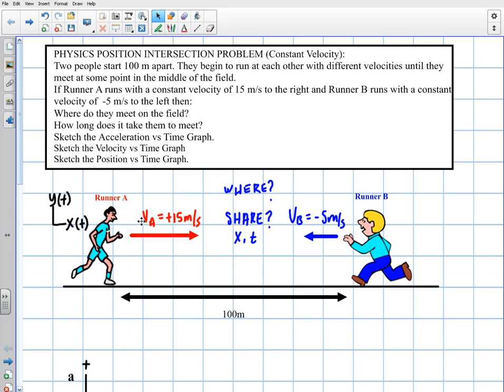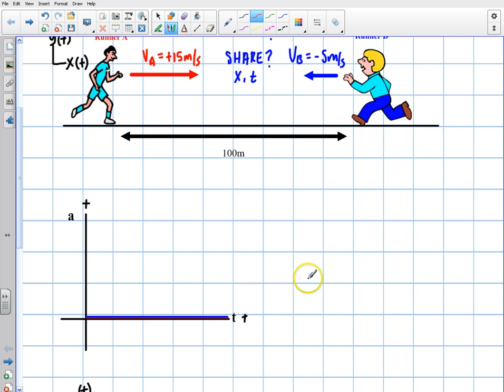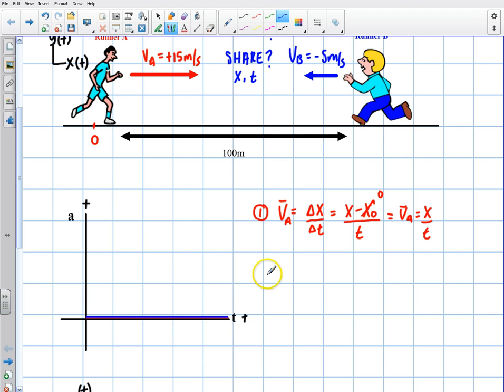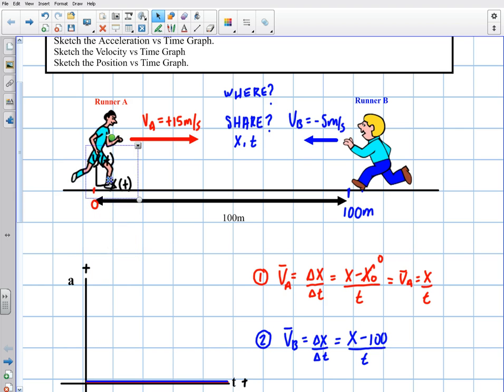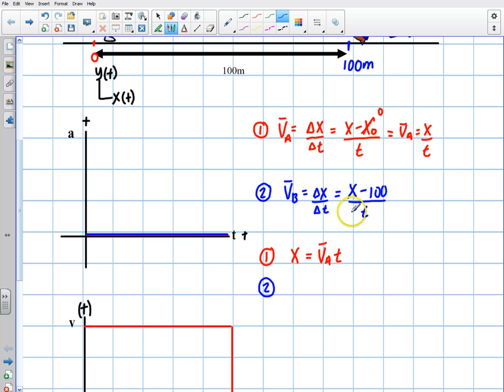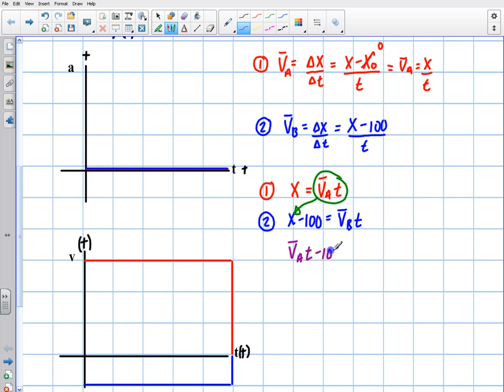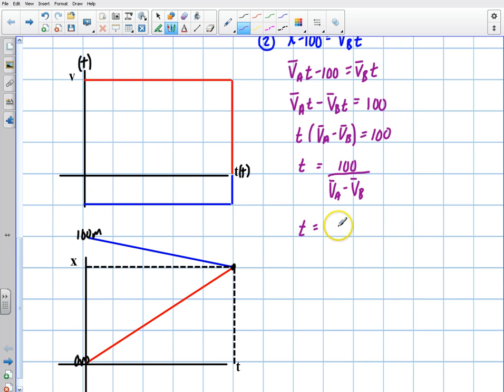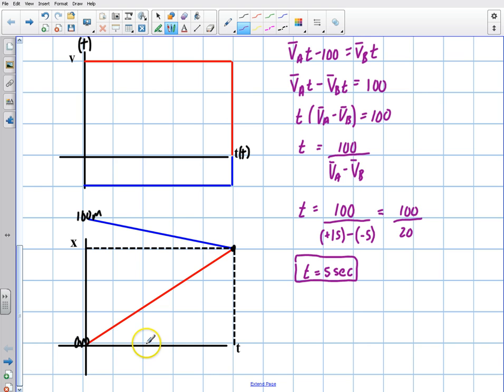Physics: 1D Kinematics Intersection with Constant and Opposite Velocities (Part 2)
This is part 2 of video solving a problem with an intersection of two moving bodies moving in opposite directions at constant velocities.  In this video you will learn: 1. constant velocity 2. solving two equations with two unknowns 3. Solving the time to intersection 4. Solving the final position of intersection. 5. Checking your answer two different ways.